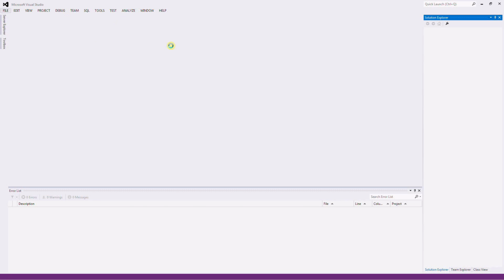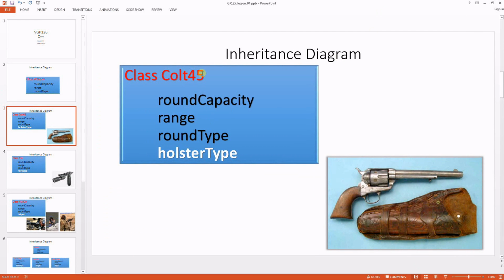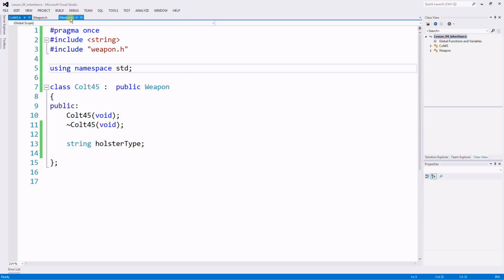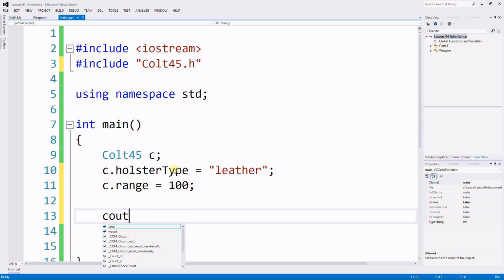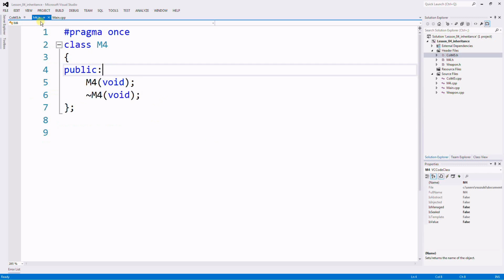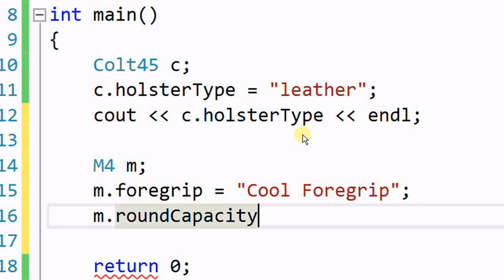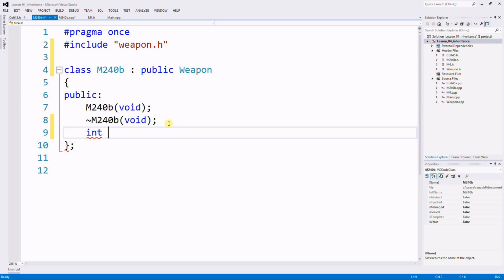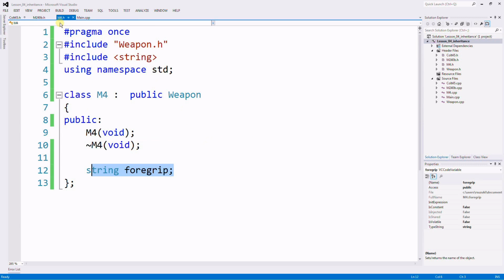CPP inheritance - Part 02